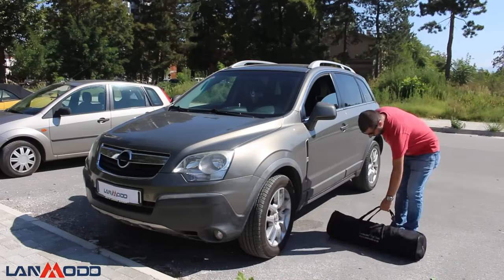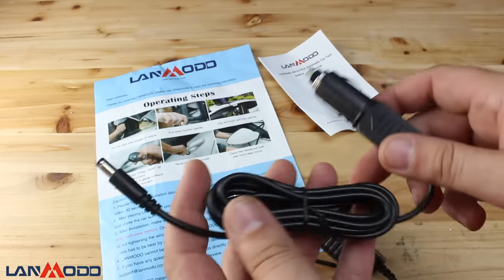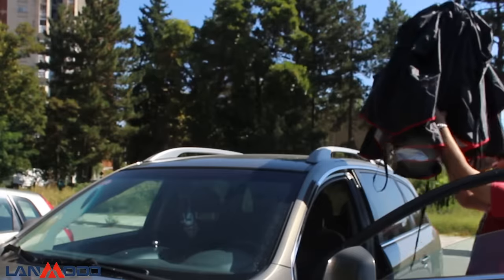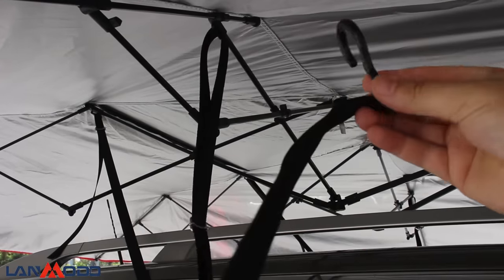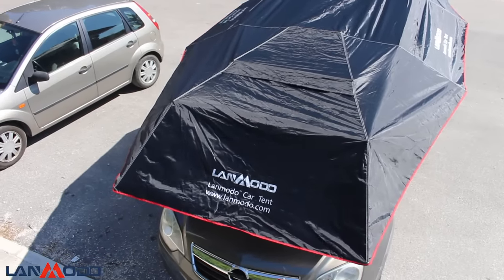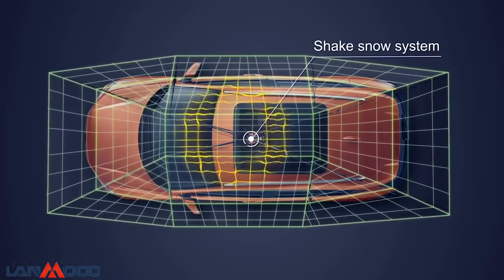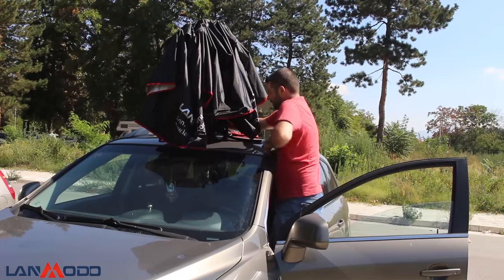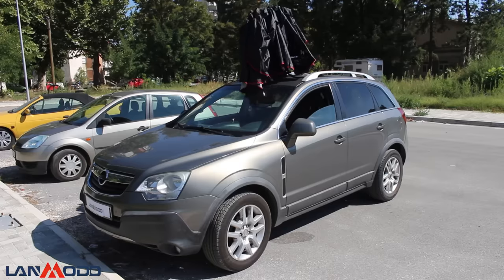Automatic Weatherproof Car Tent by Lanmodo